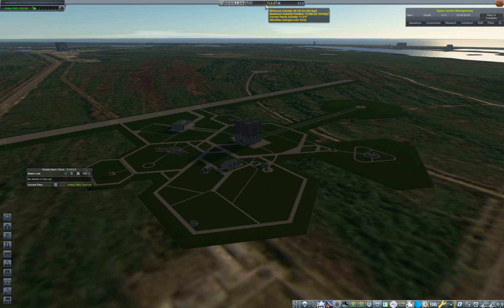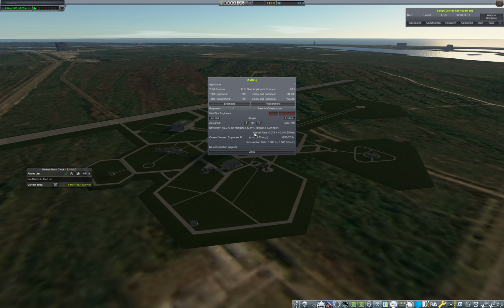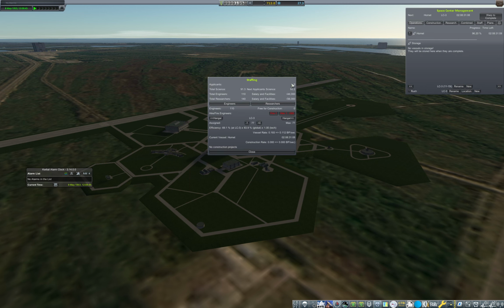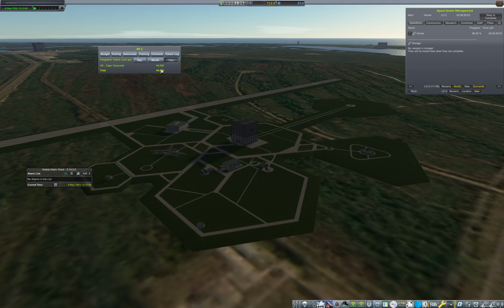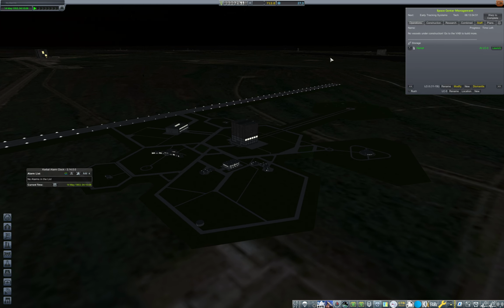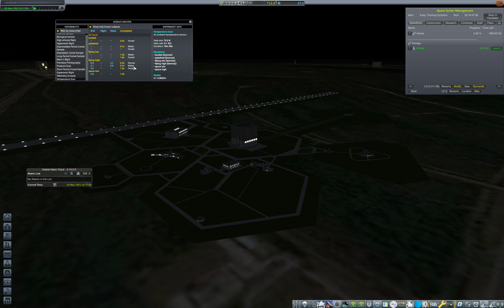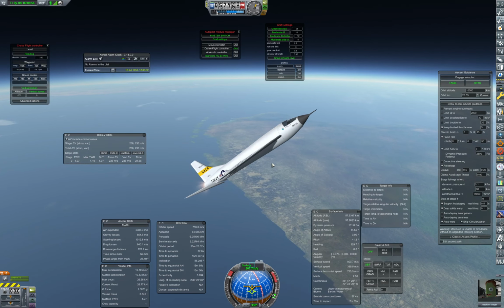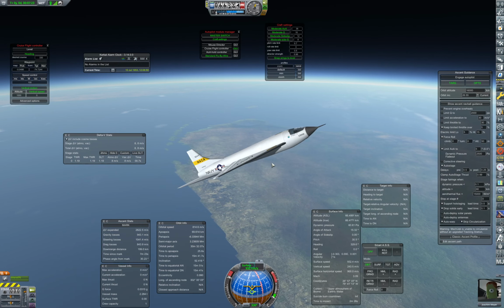RP-1 with Programs/LCs Episode 9